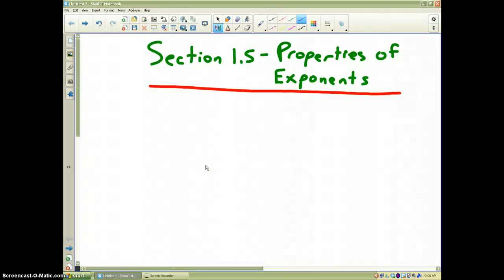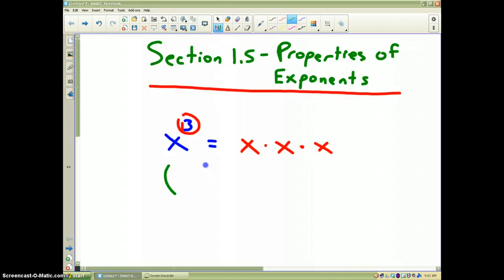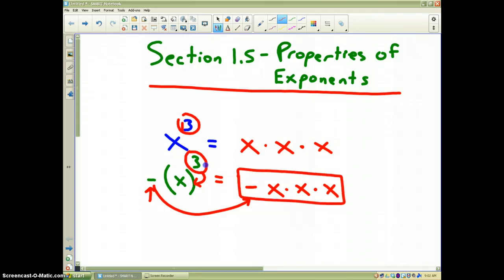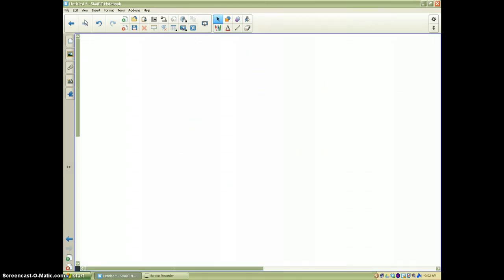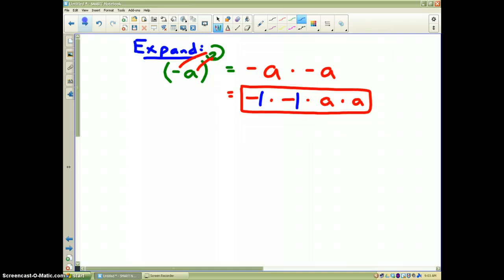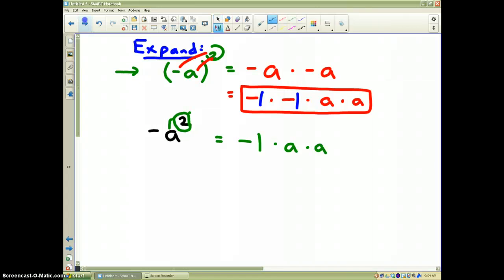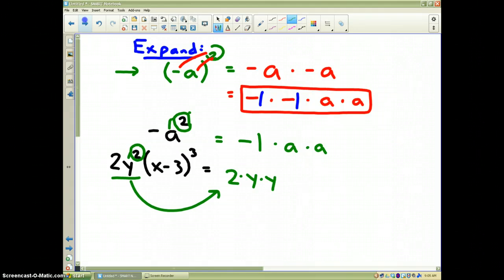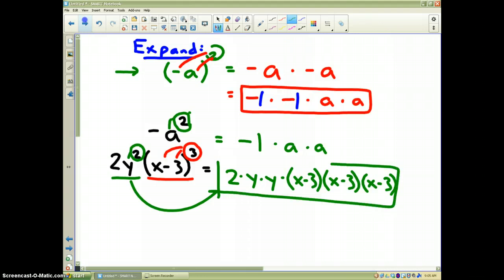Section 1.5 example 1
Exponents & Expanded Form